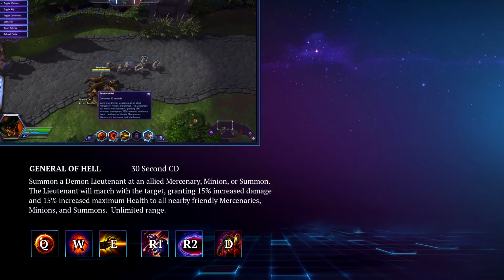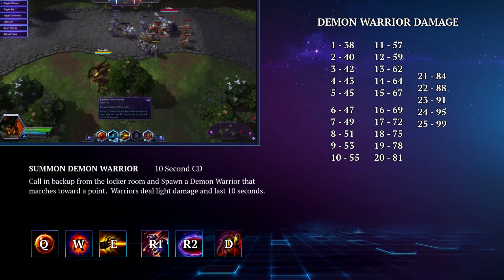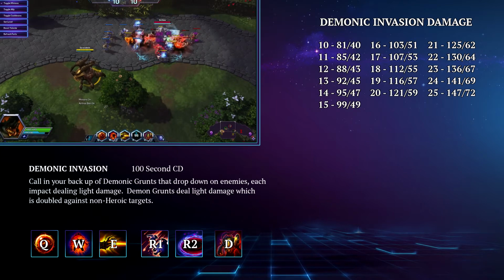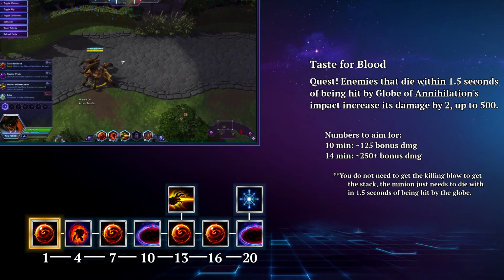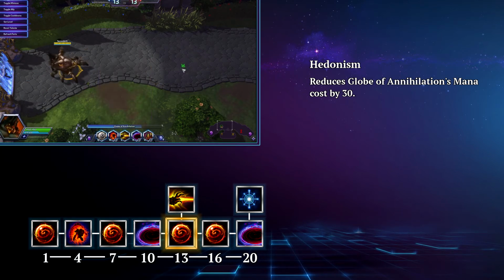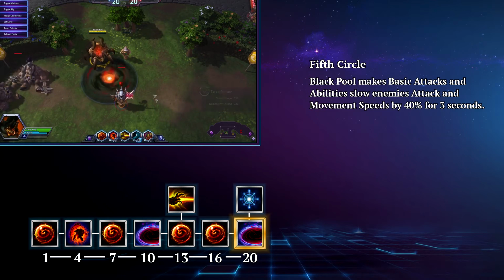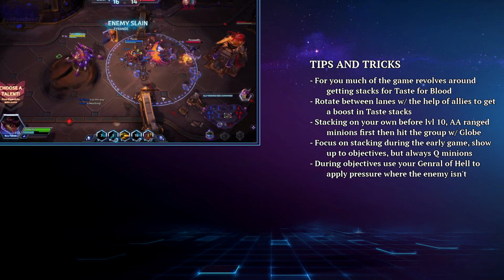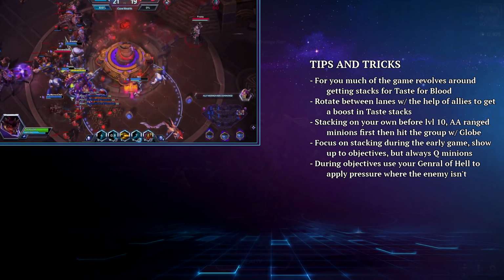Heroes of the Storm Guides: Azmodan - Dunk (Globe of Annihilation) Build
Heroes of the Storm (Guide)

Today we are looking at Azmodan's Dunk build (Globe of Annihilation build).  This build focuses on farming stacks of Taste for Blood which boosts the damage of his Globe of Annihilation allowing him to dunk his enemies for massive damage in the mid to late game.

As always, if you have any tips or tricks you would like to share post them for others in the comments below.

Also, if you would like to see a specific hero/build let me know and I will do my best to work it into the schedule.